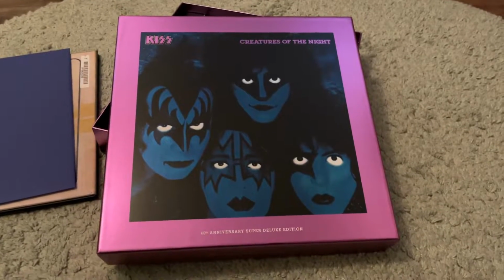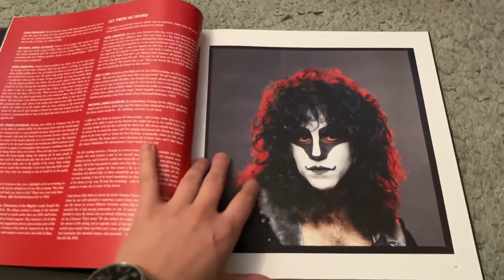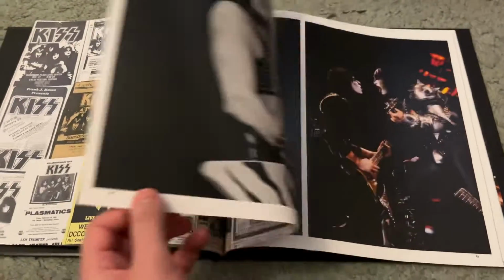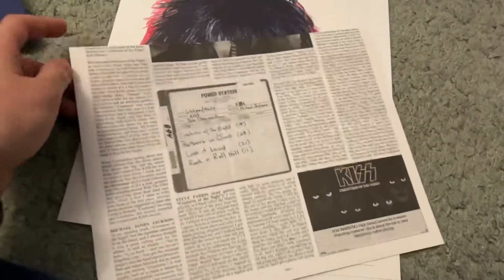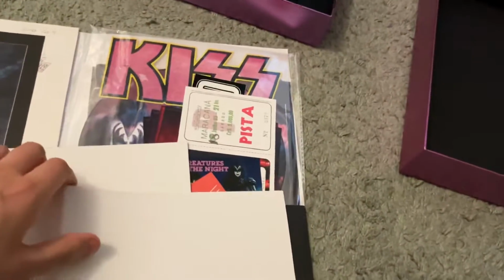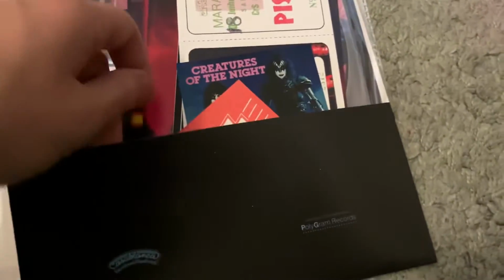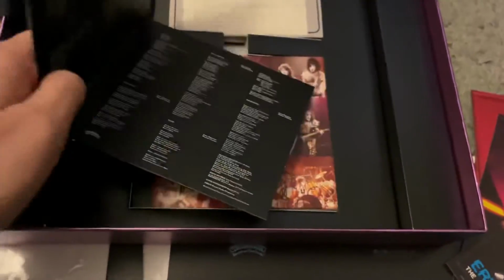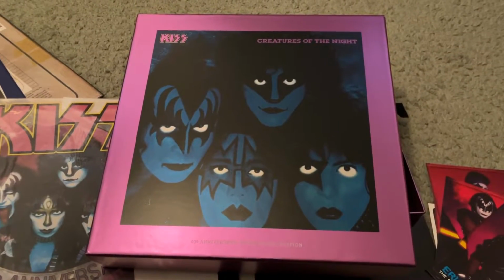Unboxing: KISS Creatures of the Night 40th Anniversary Super Deluxe Edition Box Set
Buy KISS Creatures of the Night 40th Anniversary Super Deluxe Edition on Amazon